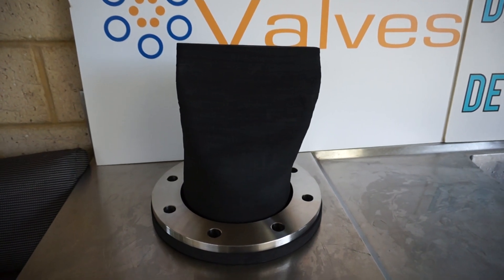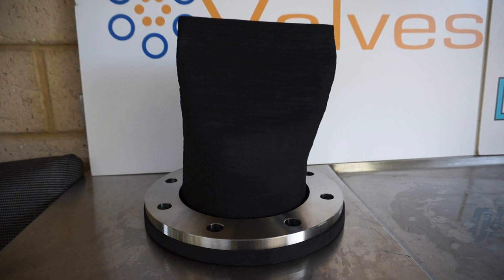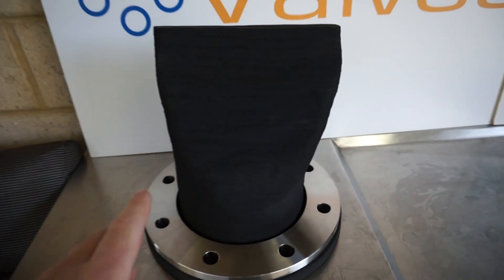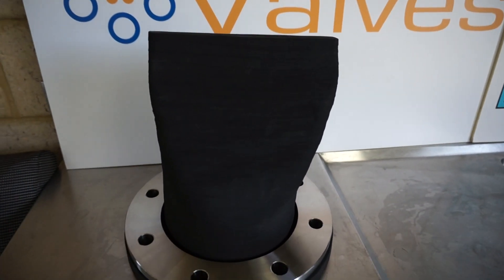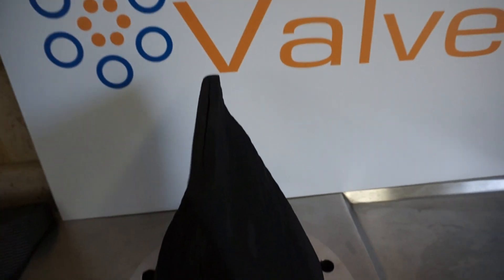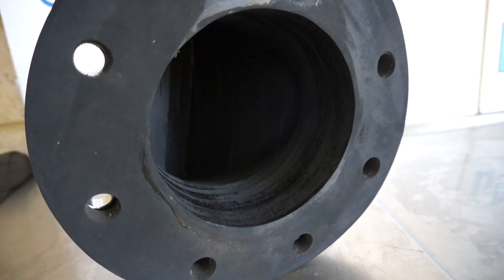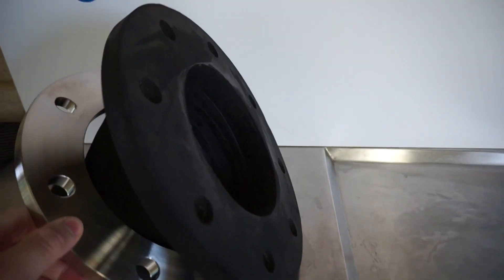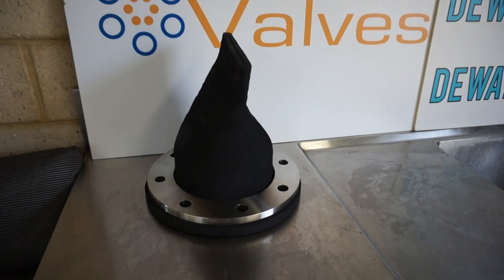DB-2 Flanged Duckbill Check Valve - Straight bill, Size DN150 (6") Defender Valves /Dewater Products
The DB-2 Flanged rubber Duckbill Check valve with a straight bill. Size DN150 (6"), Table E.
Manufactured from EPDM rubber with a 316 stainless steel backing ring.
Available in different materials and flange specifications to suit your requirements.
A great check valve to prevent backflow, installed at the end of a pipe outlet.
Available from Dewater Products Pty Ltd in Australia.